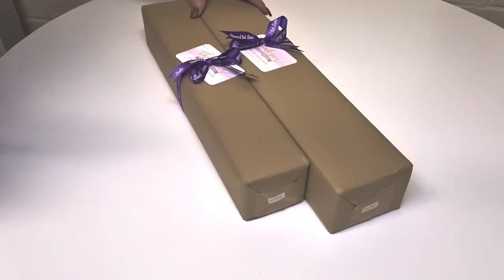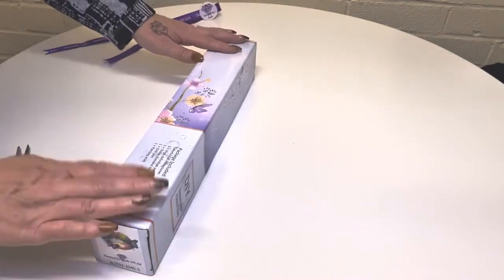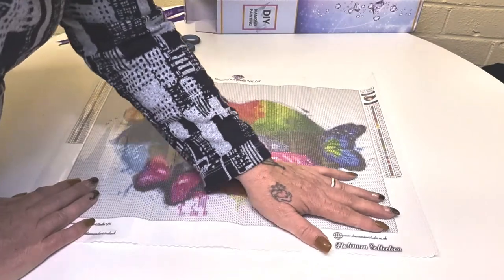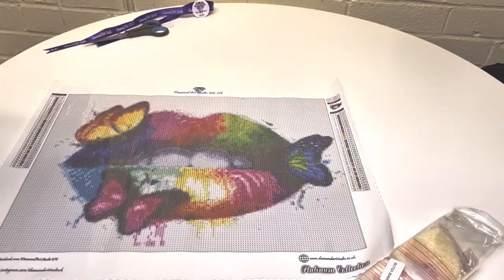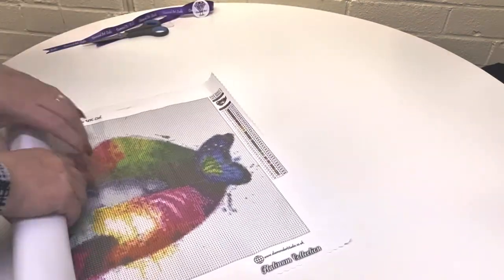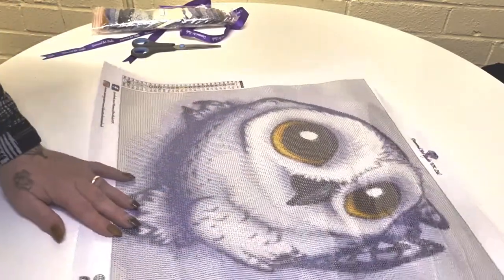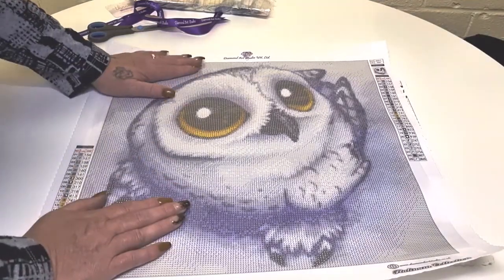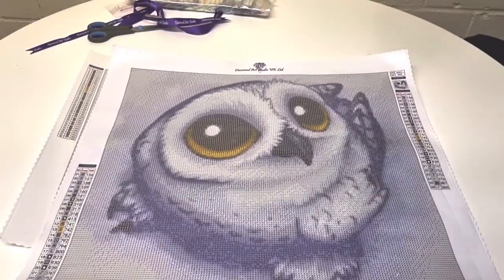Unboxing Diamond Art Studio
2 canvases from a new to me company. Adding to my stash. Butterfly lips by Patrice Murciano and Snow Owl (unknown artist).